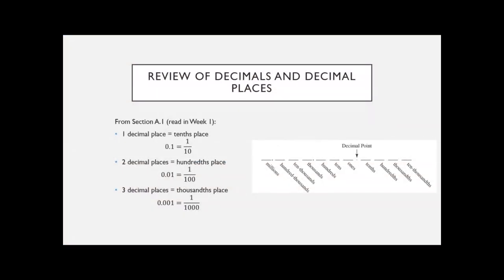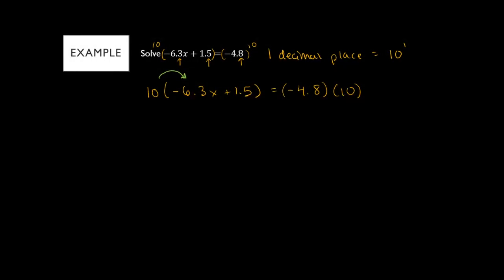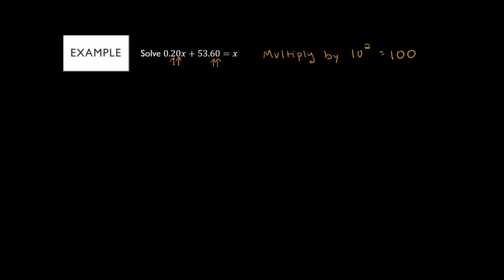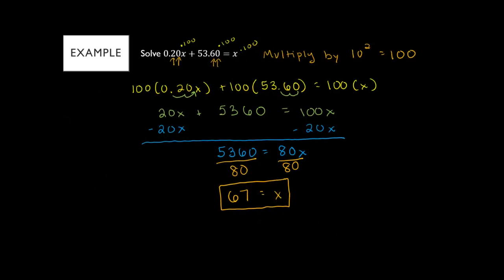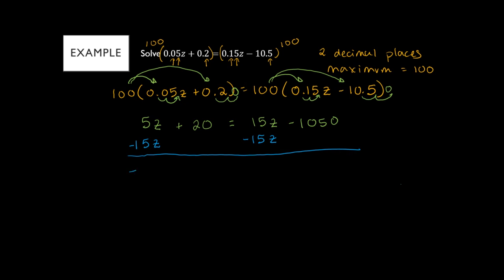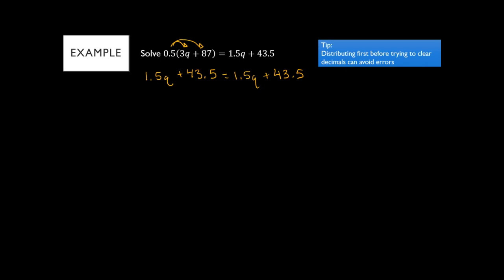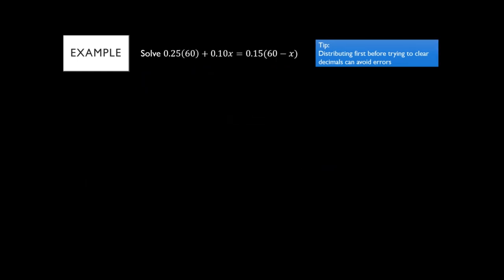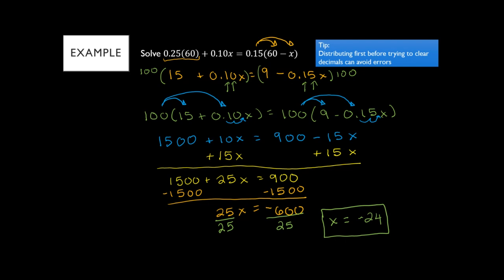MA104 Solving Equations with Decimals